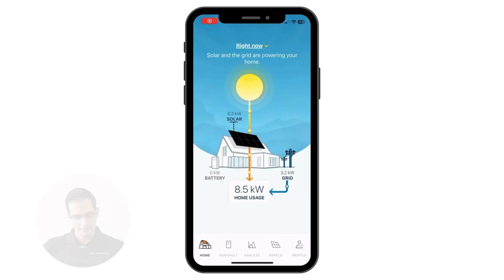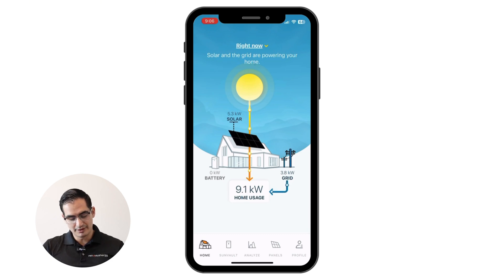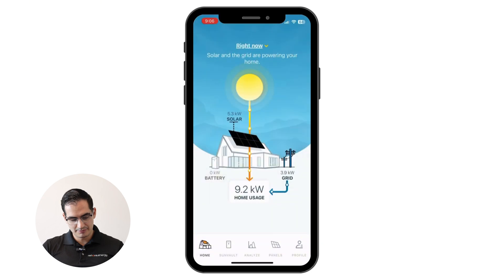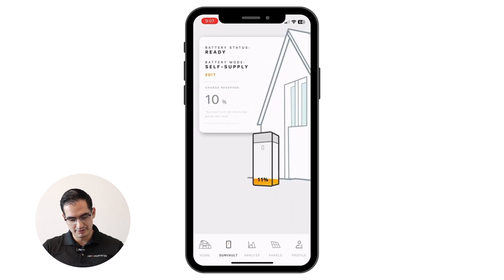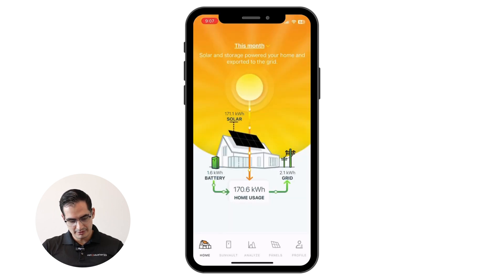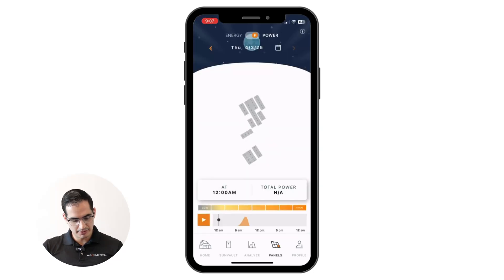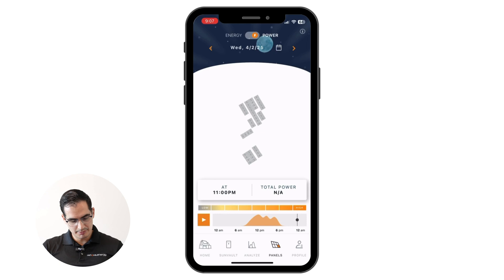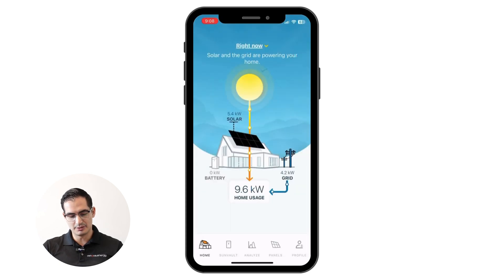mySunPower App Update Explained: What You Need to Know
SunStrong just rolled out changes to the mySunPower app—and if you’re a solar customer, you might be wondering what’s happening with your system monitoring.

In this video, Frederick Sainz our RenovaPLUS Director breaks down:
- What the recent SunStrong email means
- What's included in the FREE basic plan
- What features are now part of the premium tier
- Pricing for premium tier as directed by SunStrong
- How to troubleshoot login issues